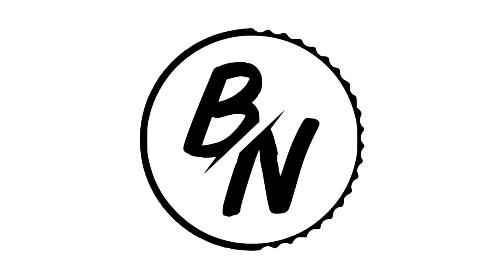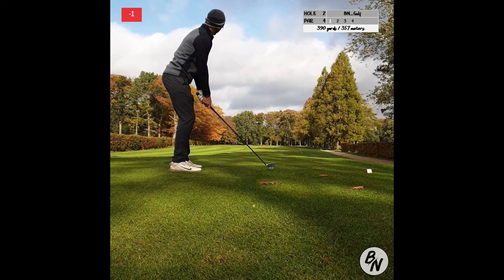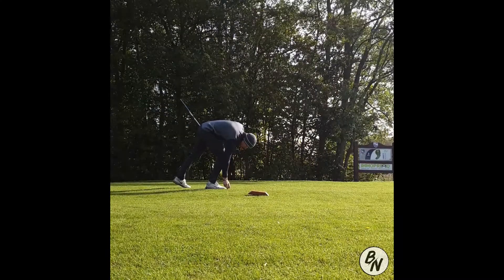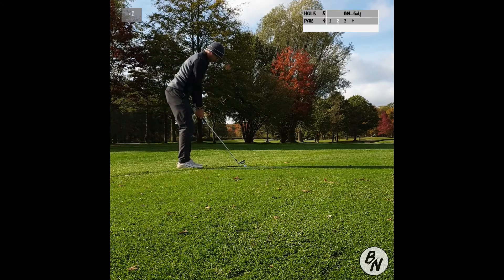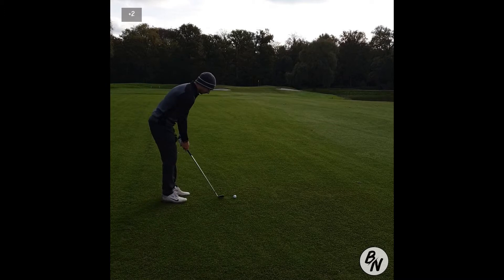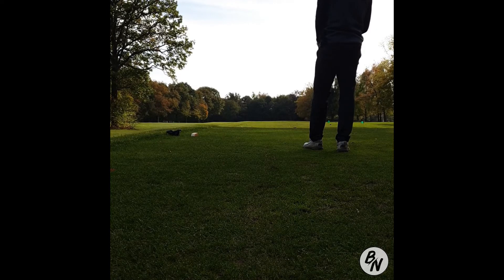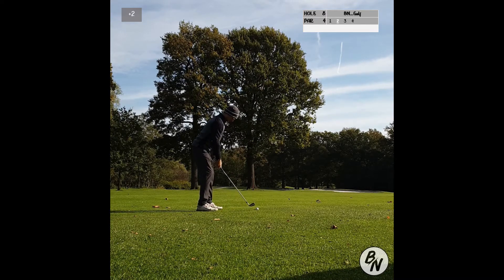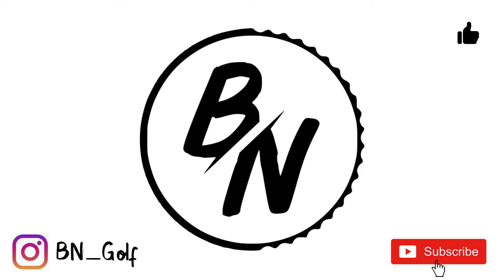FIRST GOLF VLOG, DREAM START or not ...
First Golf Vlog, Dream Start or not ... In this video I play 9 holes at Cleydael and for the very first time make a Vlog about it. Can I keep my nerves under control. Do I get spared from technical difficulties or some bad luck on my first Vlog? Will there be birdies, or do I catch the Bogeytrain ...

My golf addiction started early in 2018 after a somewhat random intro to the game with some friends on a sunny sunday afternoon (sound rather cliché doesn't it). Anyway, I got hooked and got my Golf Ability License (GVB in Belgium) and thus my 36 Hcp. in March 2018.

After my first summer season I got my handicap down to 16.7 and was quite some experiences richer and determined that I absolutely love golf and want to get as far in this game as I possibly can.

Last summer (2019) I got my handicap down to 7.4 (which I currently still am and will be for a while due to winter season).

This winter I will be practicing and grinding to get more consistent and hopefully this will lead to a handicap of 4 or lower during the 2020 season.

While trying to achieve this feat, I will share my new experiences with you guys, as well as the tips and tricks I learn along the way. Overal I hope to inspire and share my love for the game.

Any comments, tips, tricks or ideas for the channel will always be greatly appreciated.